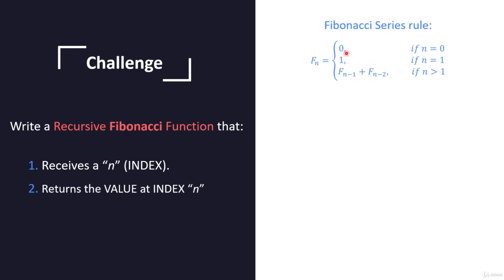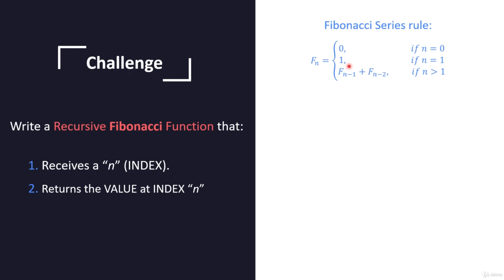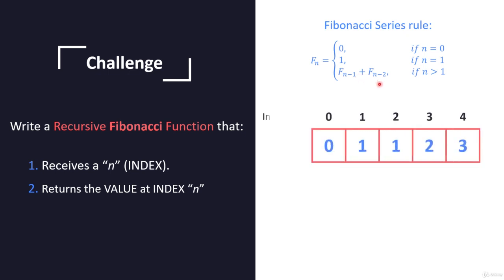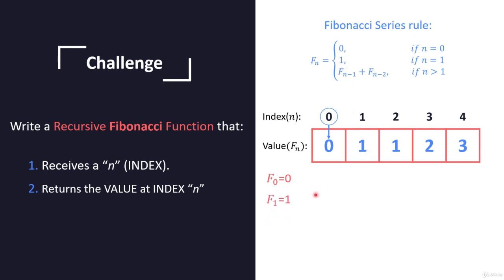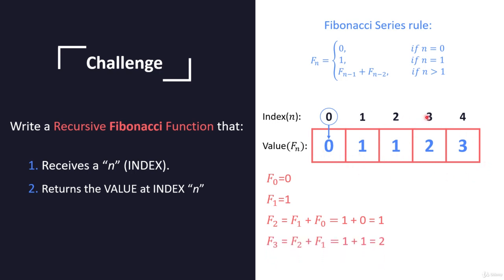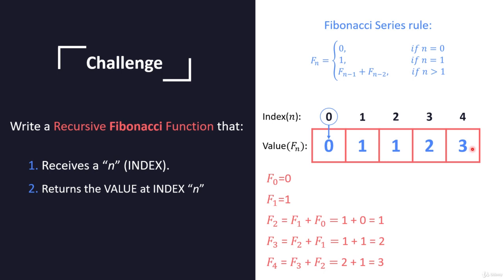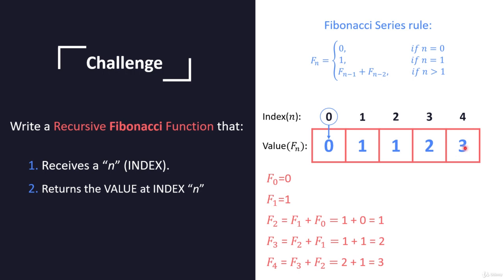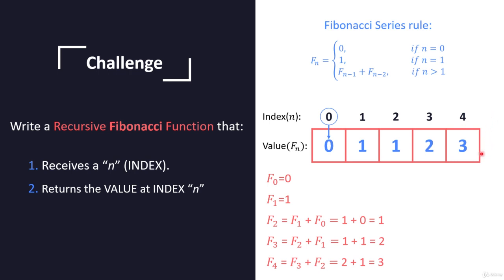Challenge - What is a Fibonacci Series in Programming | Lecture 42 part 1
Welcome to Lecture #41 Part 1 of our Recursion series! In this session, we're introducing Challenge #1, which focuses on generating the Fibonacci series using recursion. The Fibonacci series is a classic problem that showcases the elegance and power of recursive programming.

Challenge Description:
The Fibonacci series is a sequence of numbers where each number is the sum of the two preceding ones. In this challenge, we'll guide you through the process of using recursion to generate the Fibonacci series up to a given term 'n'. This challenge is an excellent opportunity to practice recursive thinking and problem-solving skills.

Key Concepts Covered:

Introduction to the Fibonacci series and its properties.
Understanding the challenge of generating the series using recursion.
Formulating the recursive approach for Fibonacci calculation.
Defining the base cases and recursive cases.
Step-by-step walkthrough of the challenge solution.
Practical demonstration of recursive Fibonacci series generation.
Whether you're a budding programmer looking to hone your recursive skills or an experienced coder seeking a stimulating challenge, this video is designed for you. Solving this challenge will deepen your understanding of recursion and its application to real-world problems.

Get ready to embark on the challenge of generating the Fibonacci series using recursion and elevate your coding skills!